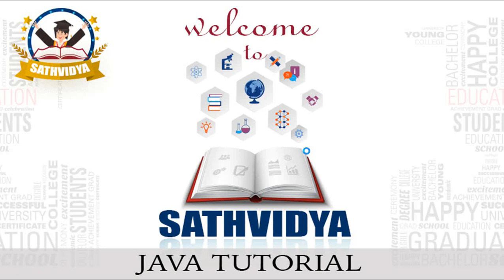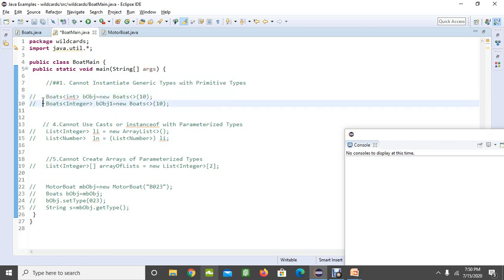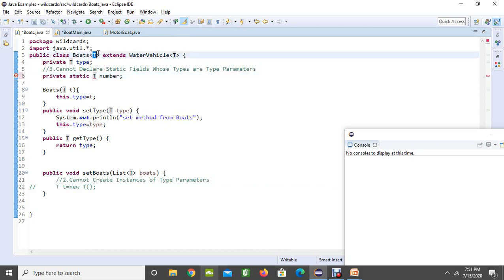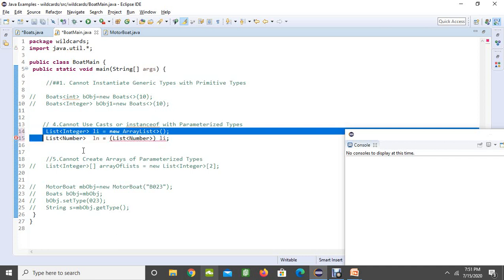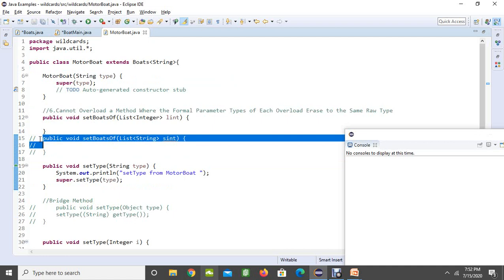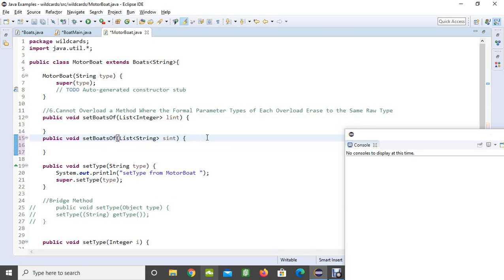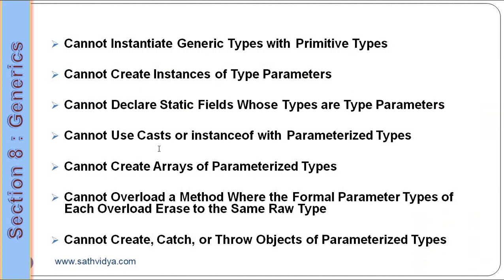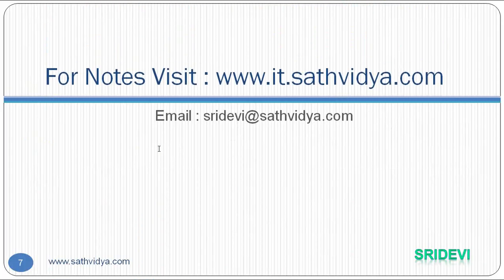JAVA 8.13 | RESTRICTIONS ON GENERICS | JAVA TUTORIALS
Tutor: Sridevi Sanagavarapu

View to visualise
Like to learn
Comment to communicate

                        SATHVIDYA
Commenced FOR THE PEOPLE
Pleasure  OF THE PEOPLE
Will run active BY THE PEOPLE

S    Skill and Success
A    Accountability and Acknowledgement
T    Tips and Thoughts
H    High power and Happening
V    Vision and valiant
I      Idea and Improvement
D    Dream and Determination
Y     Youngness and Yourself
A    Accuracy and Aim